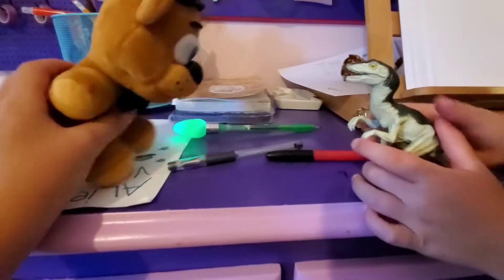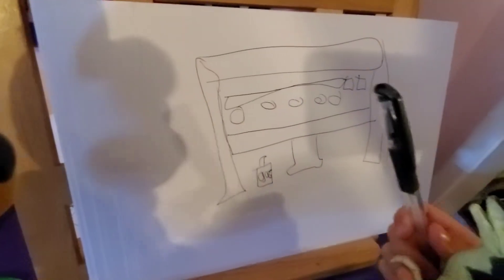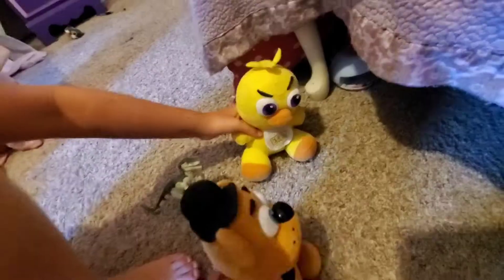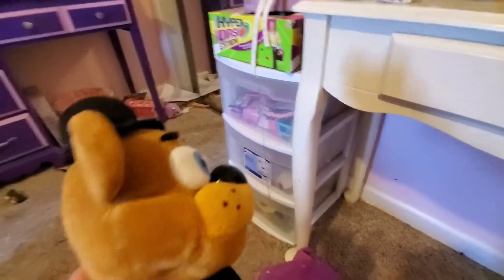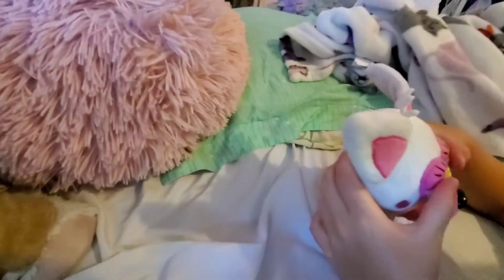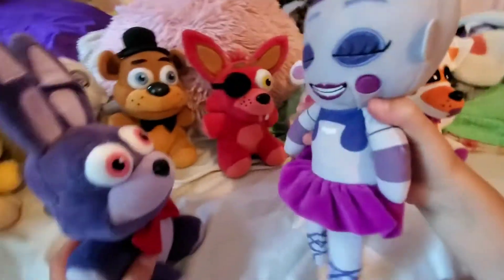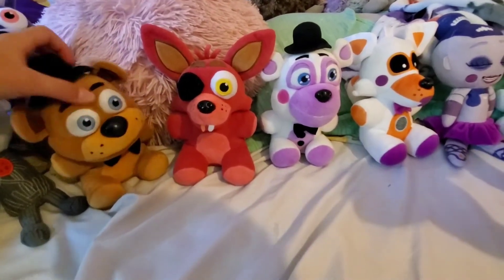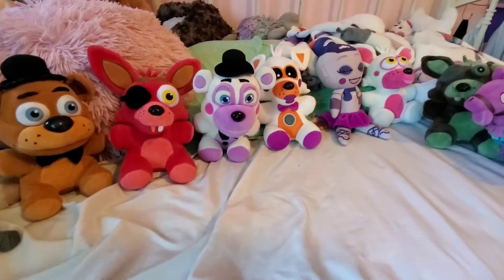APS Movie: Stupid Chica Series S1: Ep1: The Stupid Machine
Here is a new series on the channel!